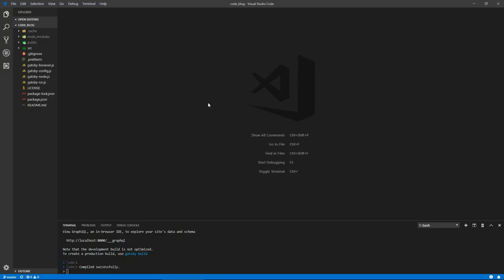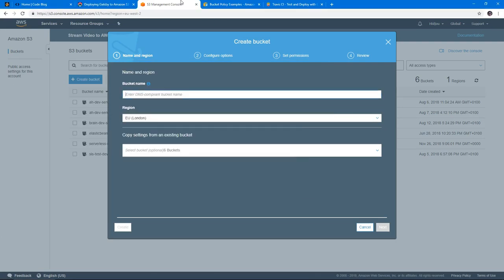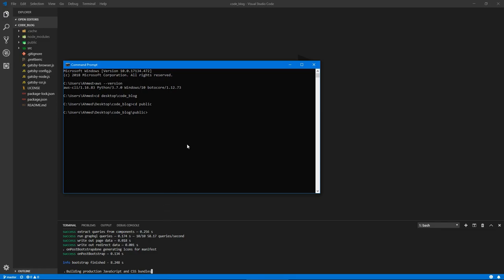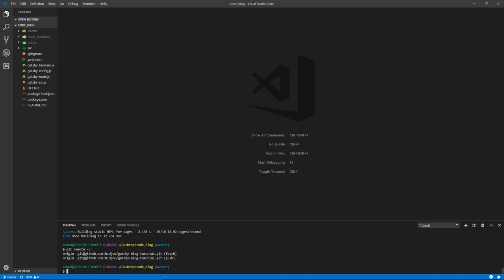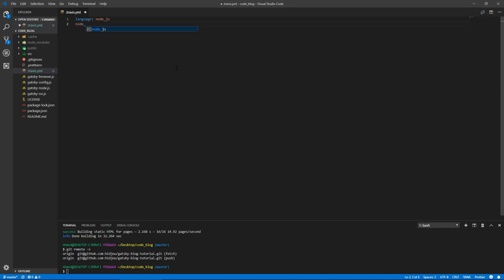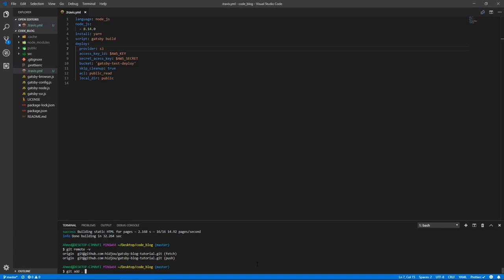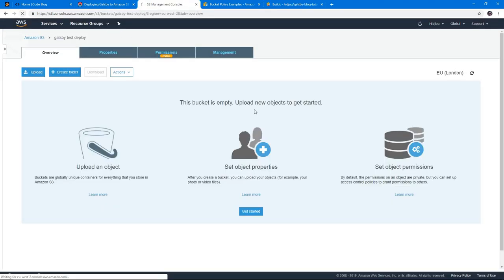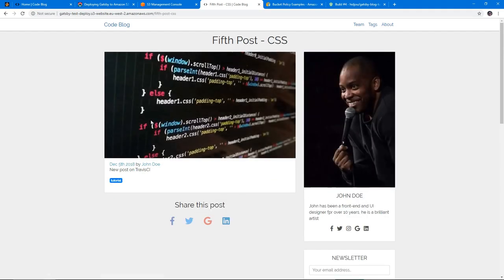Deploy a GatsbyJS app to AWS S3 and set up TravisCI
Deployig SPAs and static sites to AWS S3 has become the standard and every developer should learn how to do it, it's simple yet powerful.
using TravisCI automates this process and doesn't break your site if the build fails so it makes this process easy and reliable.

aws s3 public access policy